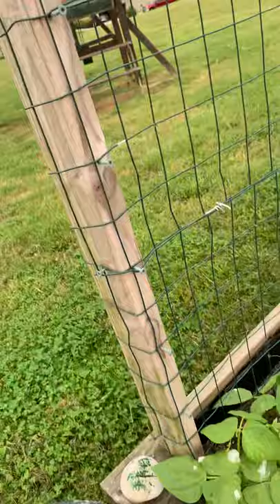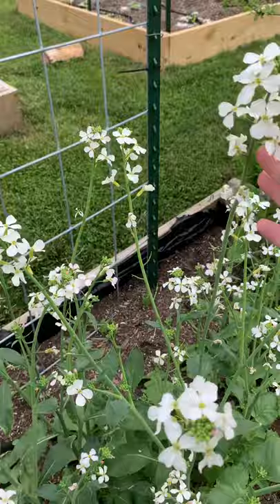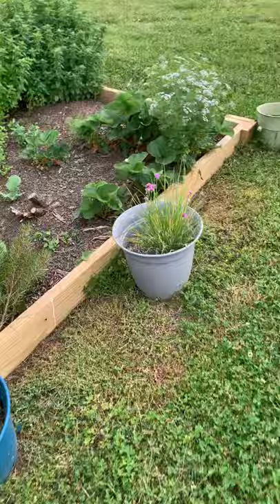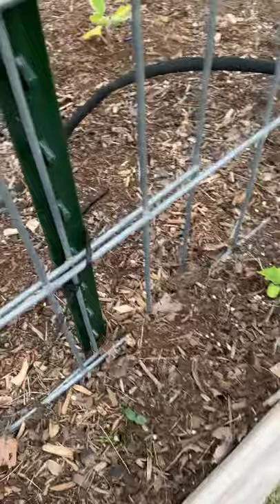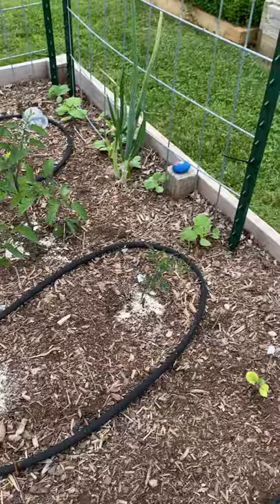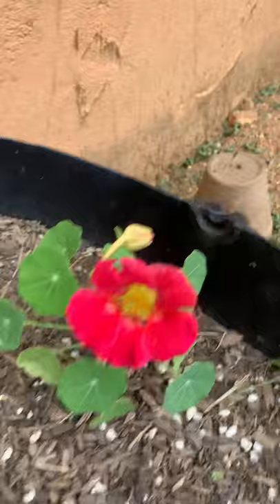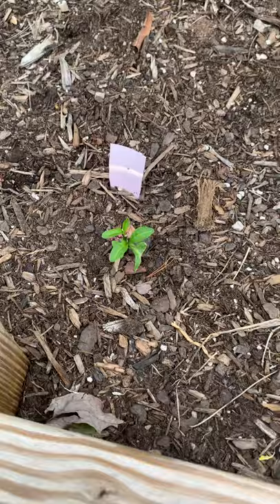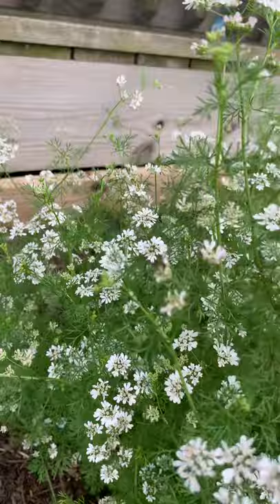The little bits of change and wonder around the garden this evening.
New little developments, the first flower, things that catch my eye and calm my heart on a stressful Monday evening.